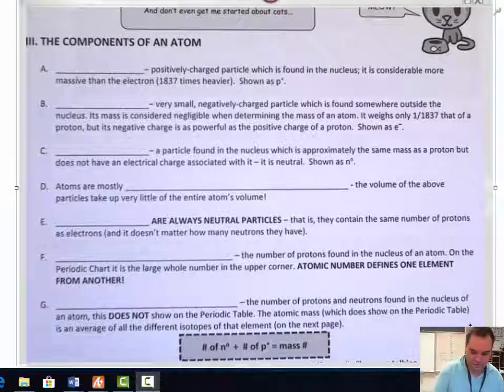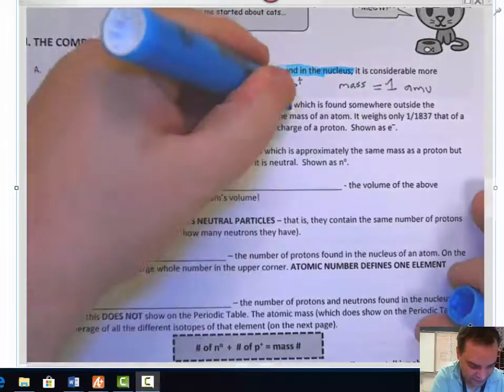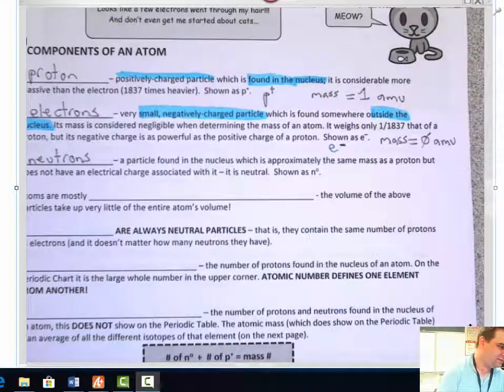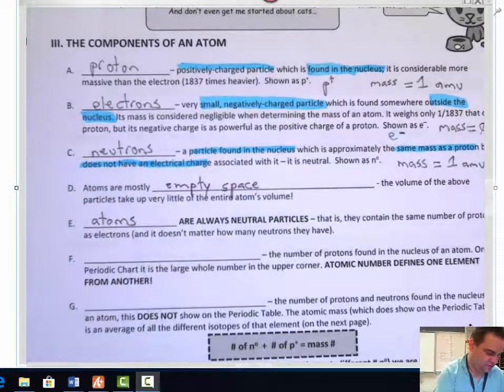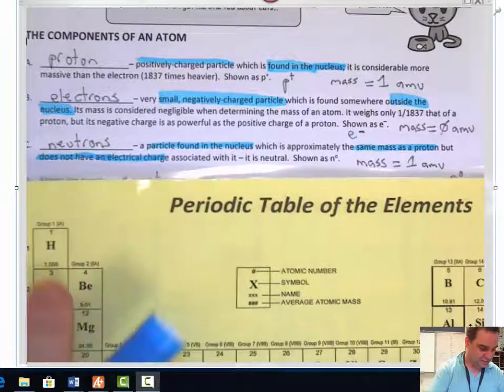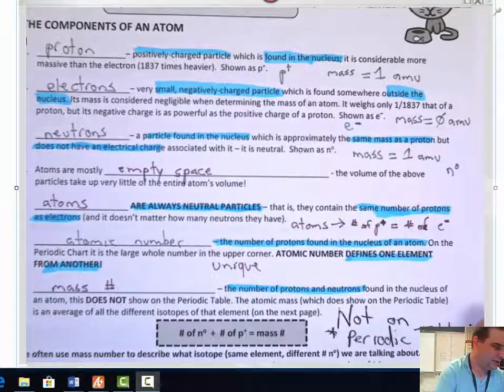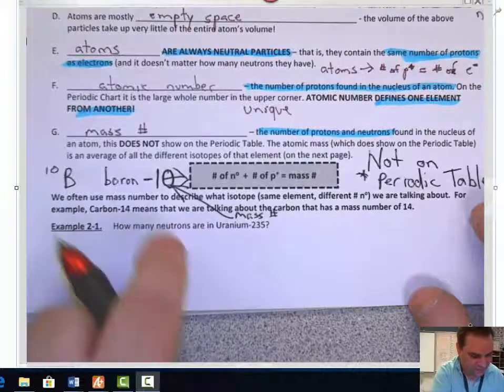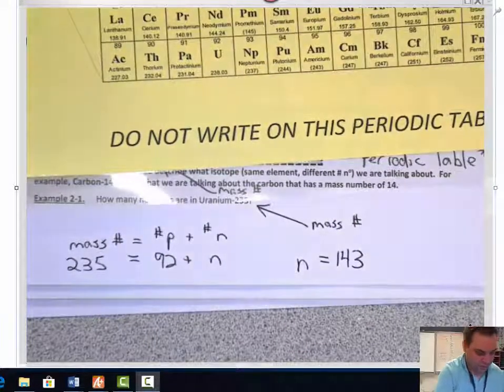components of an atom